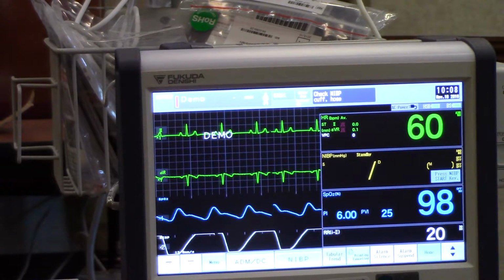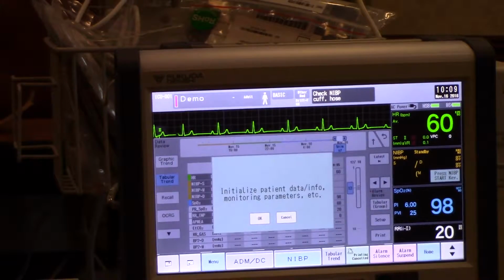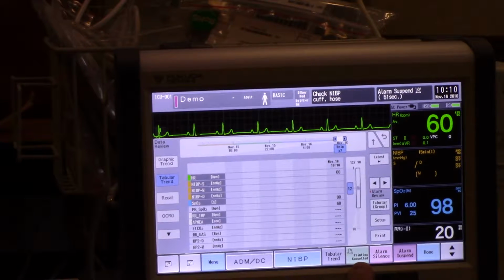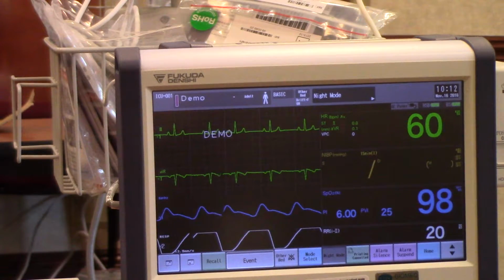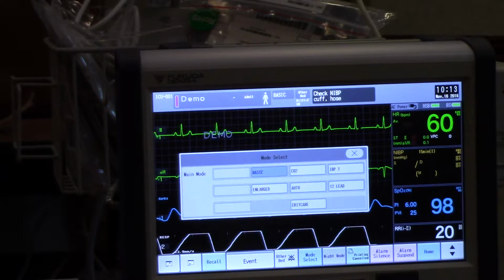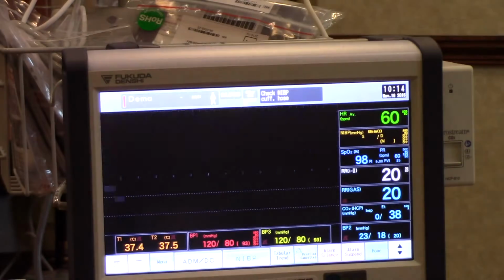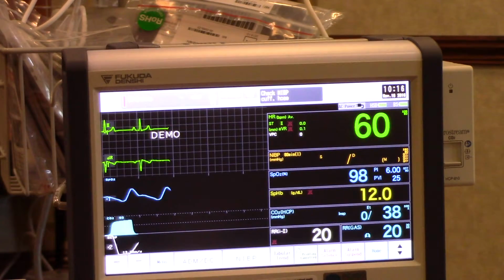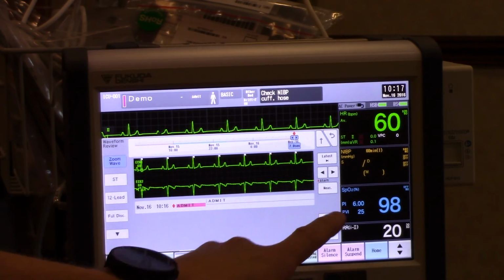Fukuda Bedside Monitors Critical Care 2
Fukuda Bedside Monitors Tutorial 2